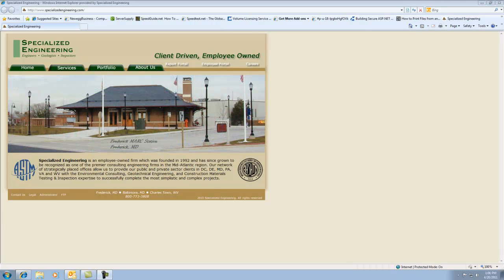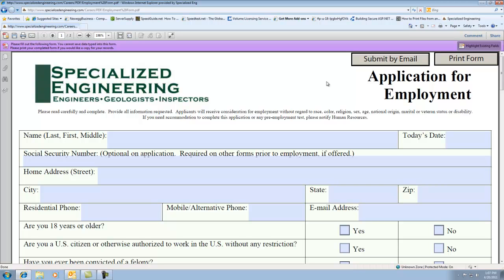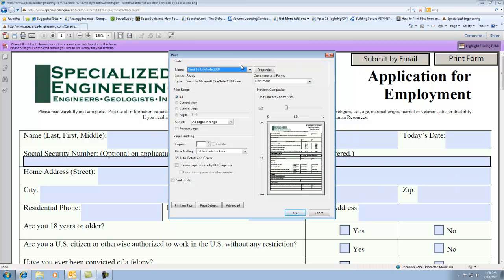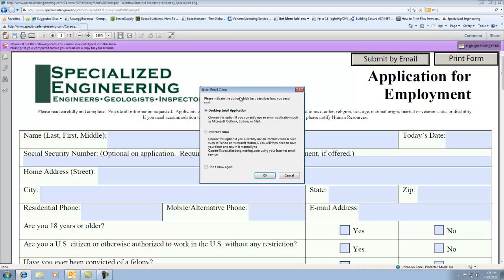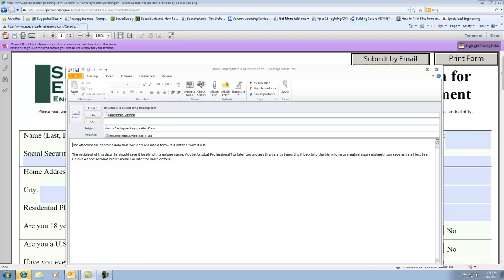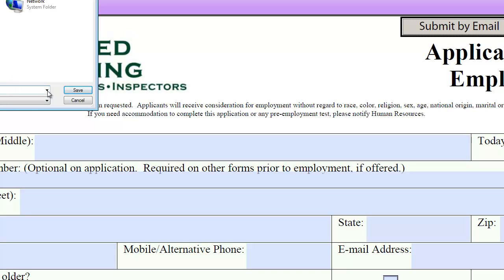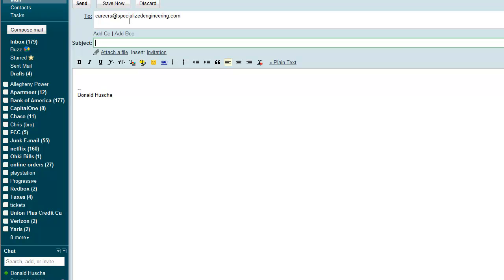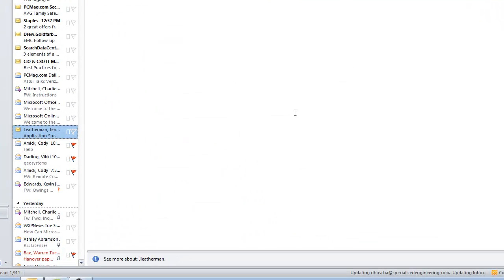Online Employment Application Video Tutorial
This is the video tutorial that accompanies the instructions page on the Specialized Engineering Online Application for Employment form found on our website.